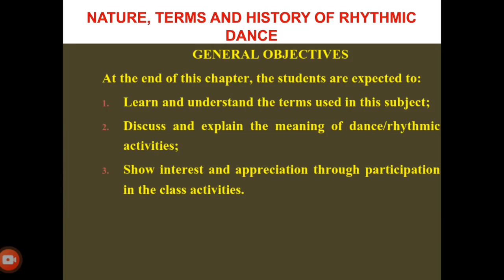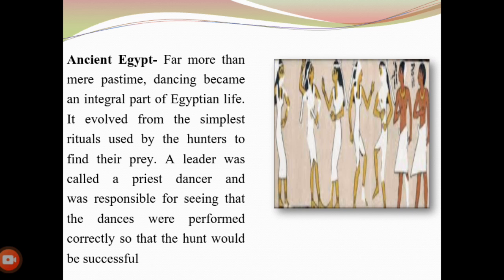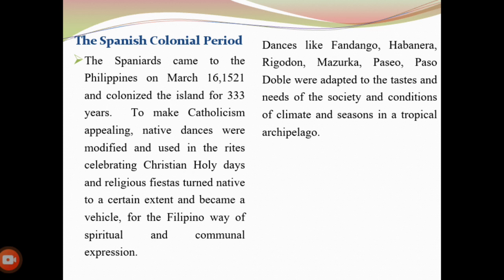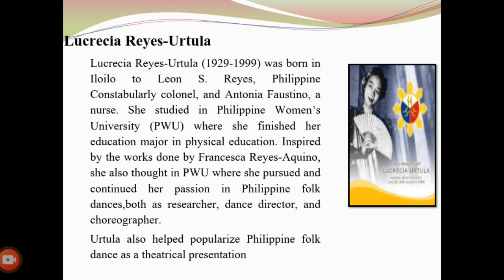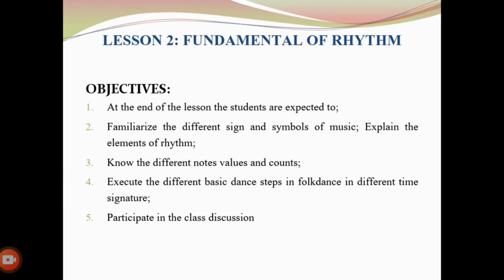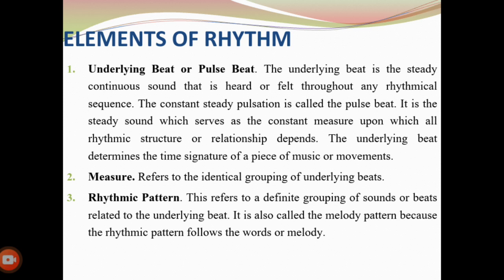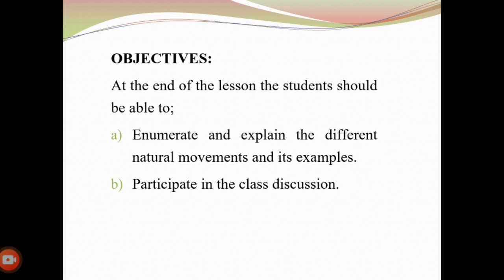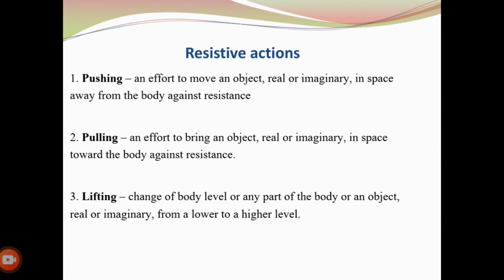NATURE, TERMS AND HISTORY OF DANCE IN THE PHILIPPINES II Our Learning Hub